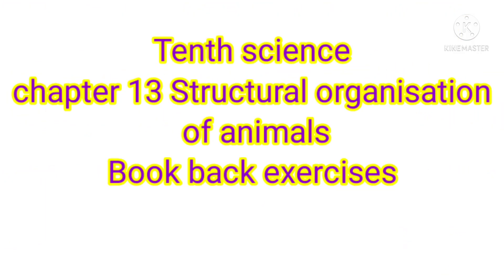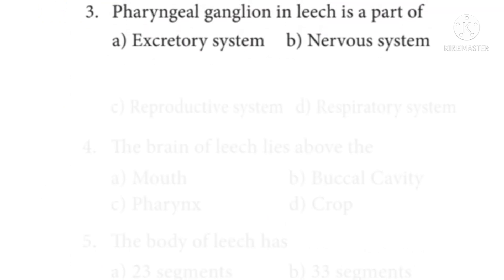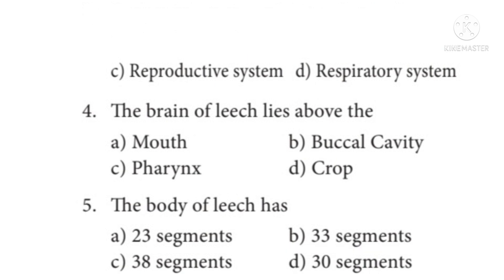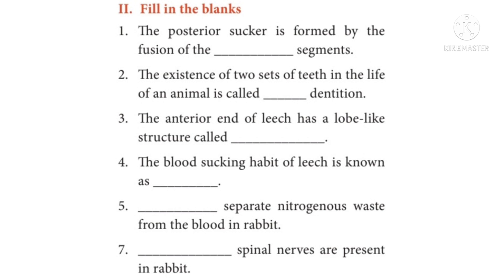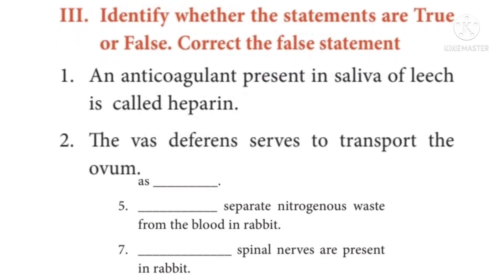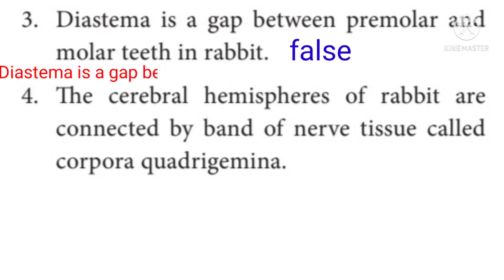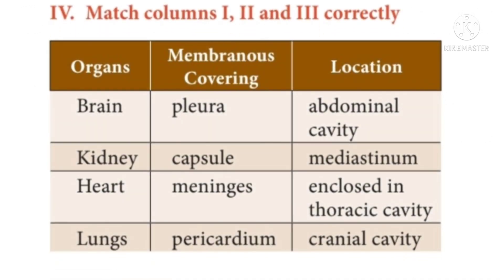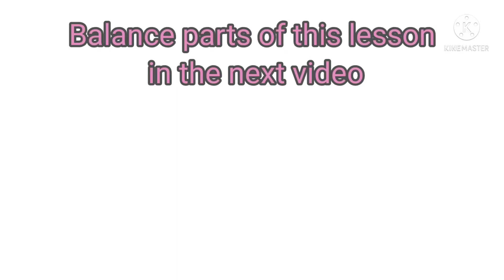tenth science English medium chapter 13 structural organisation of animals book back exercises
tenth science in tamil

உயிரினங்களின் அமைப்பு நிலைகள்